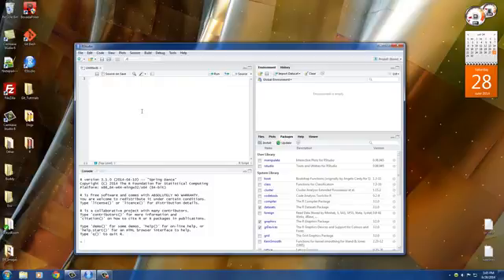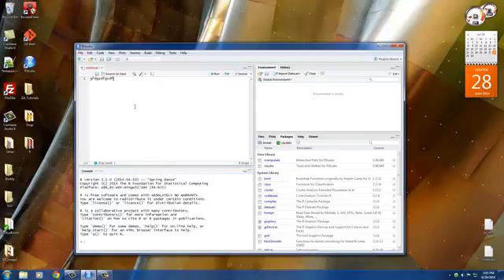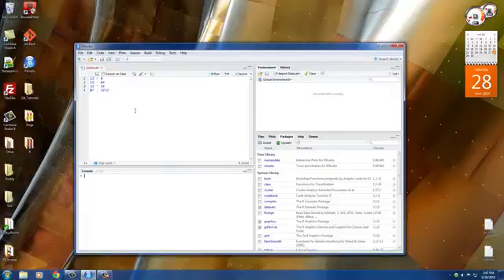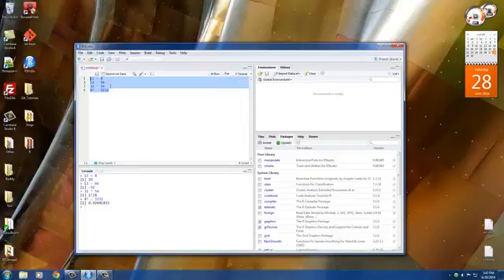R Programming Tutorial 3 How to Run a Simple Program